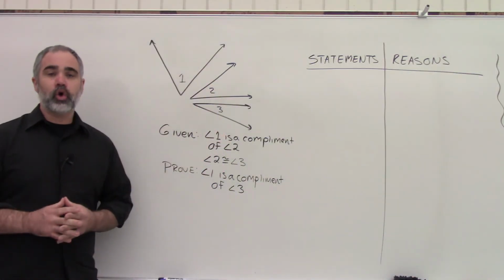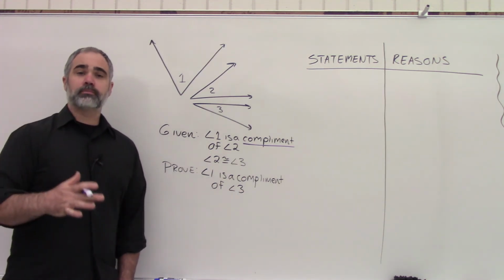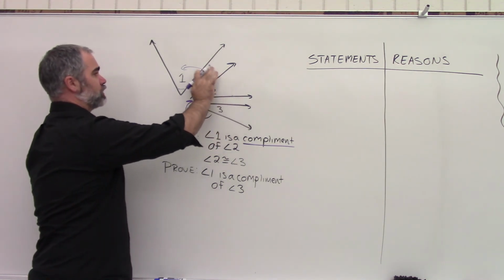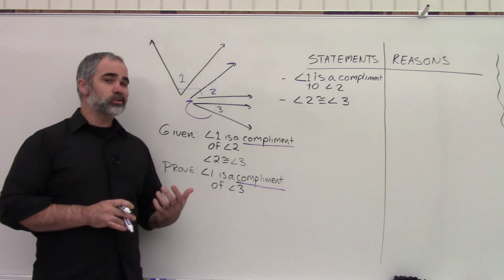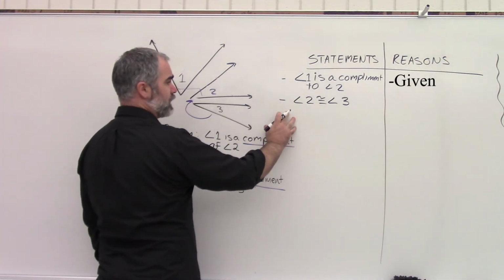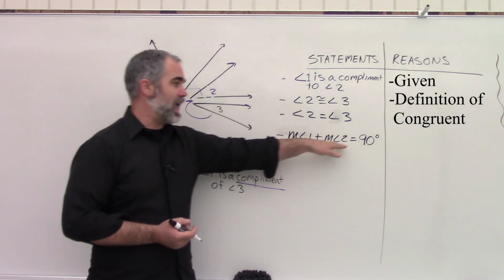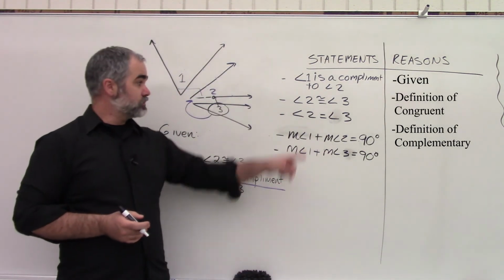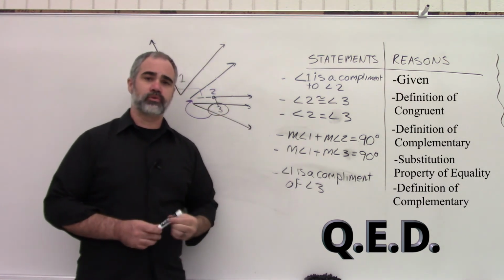Writing Geometric Proofs (Proofs #2)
It turns out that proofs, even ones as weird looking as geometric proofs can be boiled down to the idea of writing directions. If you can tell someone how to get to your house, you can write a proof!